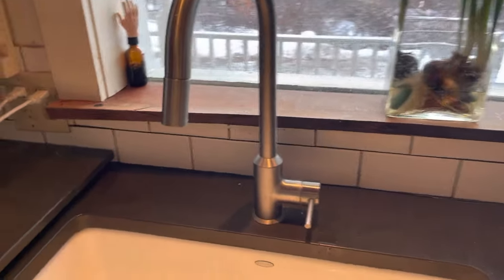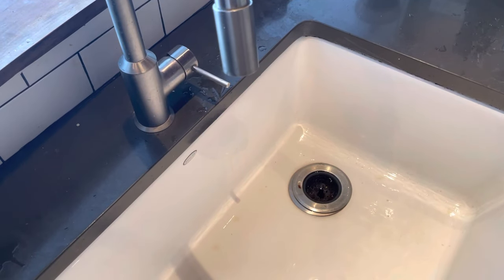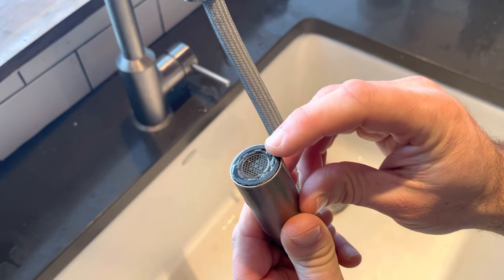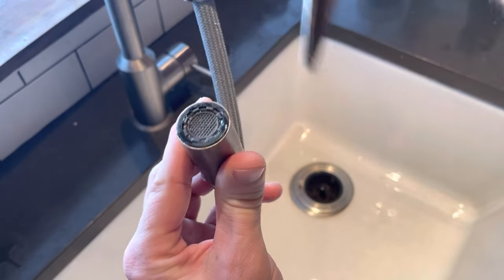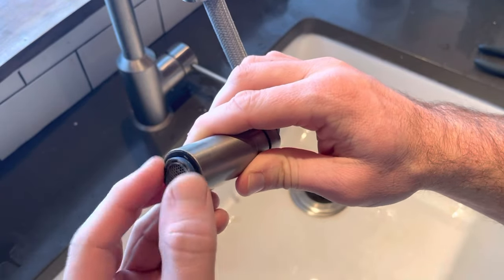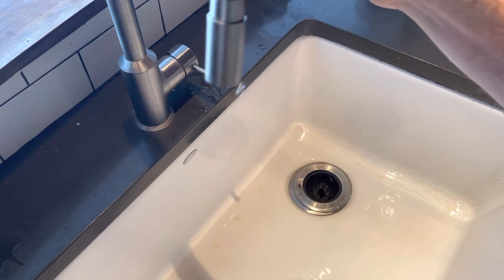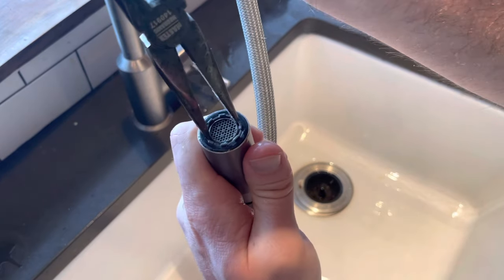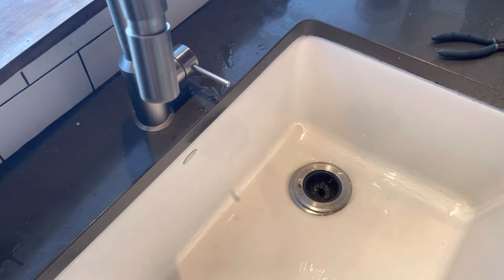Low water pressure in kitchen sink? Try this first.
If you’re experiencing low water pressure in your sink faucet, the first thing you should check is the faucet aerator. Over time your faucet’s aerator can become clogged, but it’s a quick and easy fix to remove unscrew it, clean it, and screw it back on so your flow rate returns to normal. If you’re having trouble removing your aerator with needle nose pliers, search “aerator removal tool” to find inexpensive tools for the job.

Chapters:
00:00 Low flow in faucet
00:19 Locate and test aerator
01:19 Remove aerator
2:02 Flush aerator
2:41 Reinstall aerator